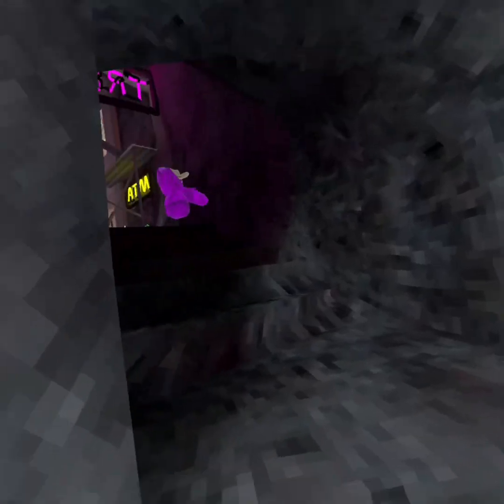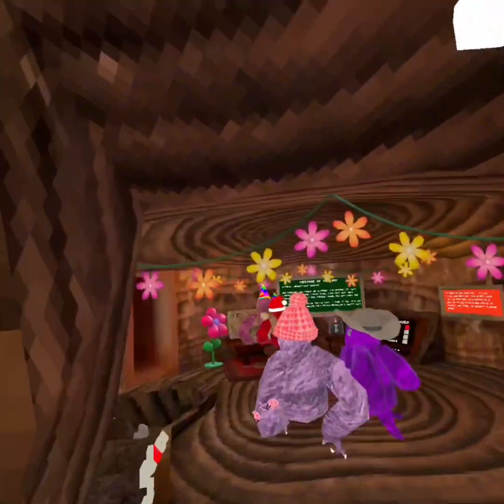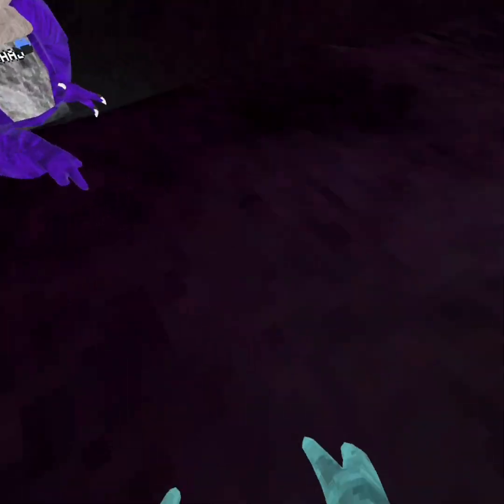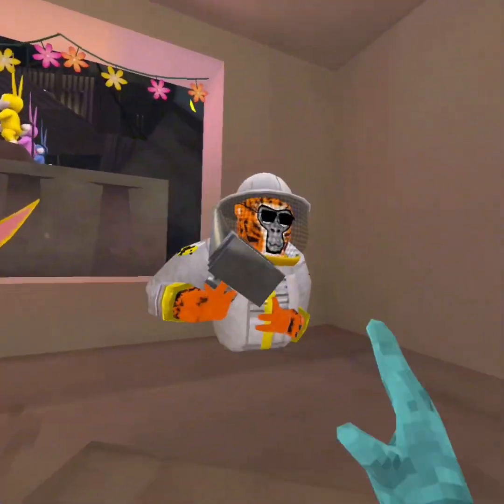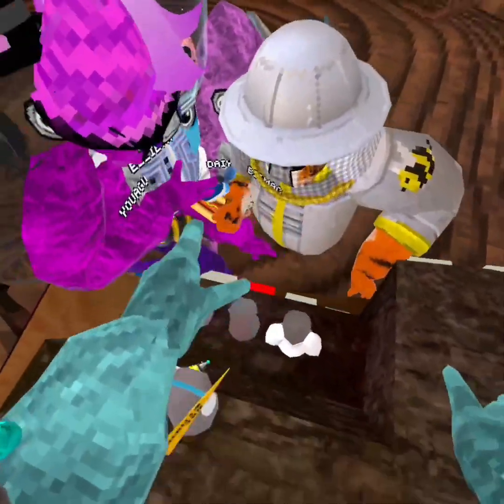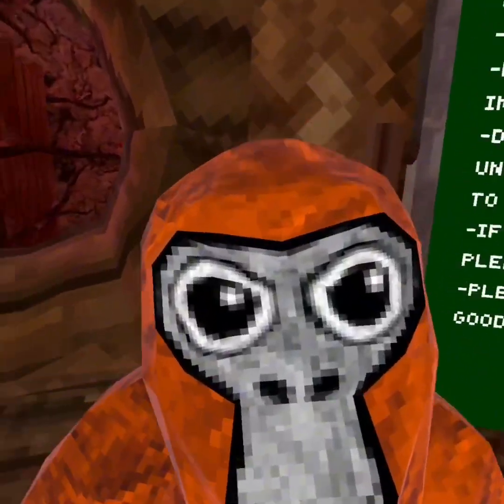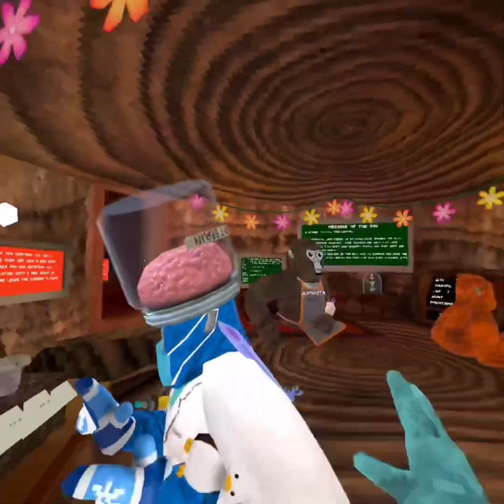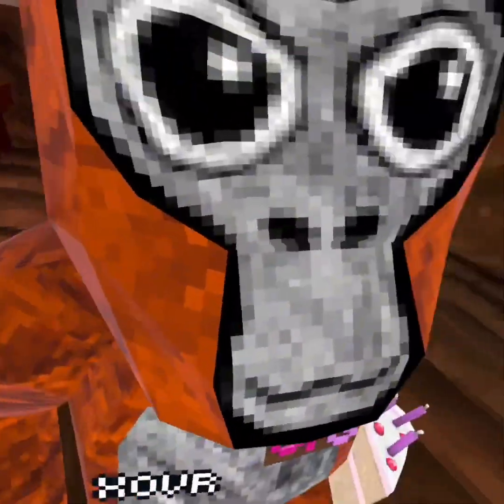Jayman, Curley badge ￼